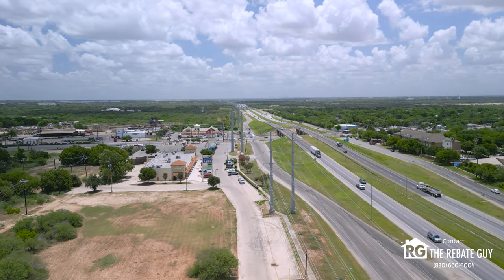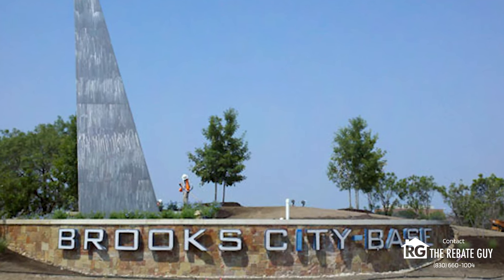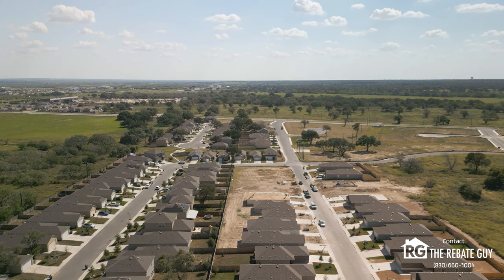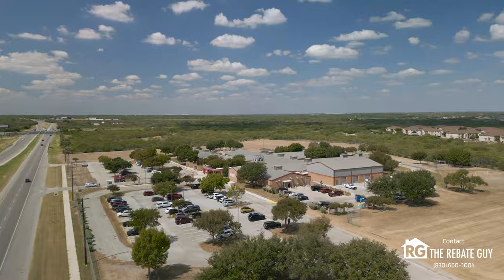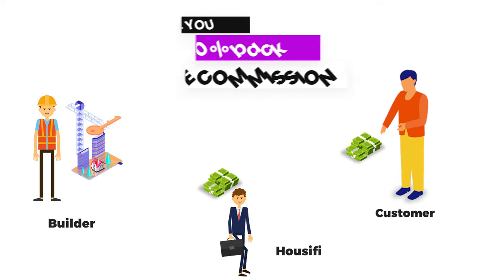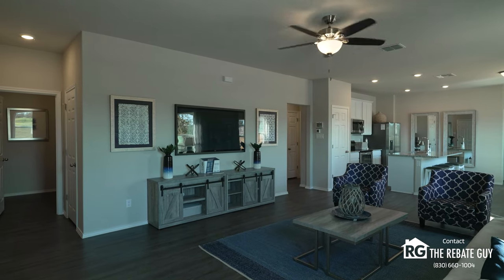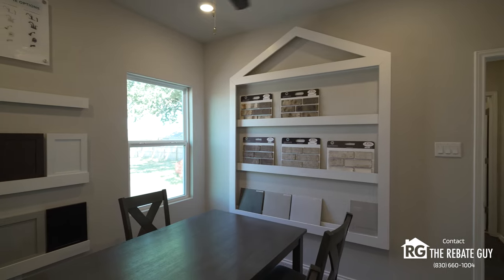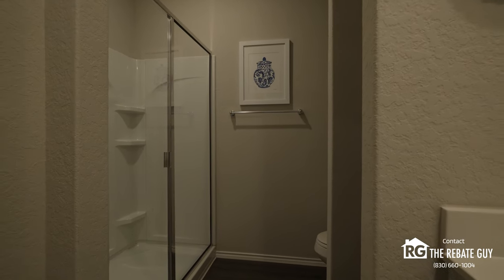LONESOME DOVE in SAN ANTONIO, TX | Neighborhood Tour & Review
Welcome to Lonesome Dove, a charming community in Southside San Antonio offering affordable homes with spacious layouts 🌟. This family-friendly neighborhood is ideal for first-time buyers or those looking to upgrade 👨‍👩‍👧‍👦. Located just a short drive from downtown San Antonio 🚗, it provides easy access to major highways, shopping, and dining 🛍️🍽️. With nearby schools and parks 🌳, Lonesome Dove offers the perfect balance of convenience and peaceful living. Don’t miss your chance to call this up-and-coming neighborhood home! 🏠

0:00 Intro
0:36 What's Nearby (Southside SA)
1:37 Schools & Amenities
3:03 Rausch Coleman Homes
4:13 Outro